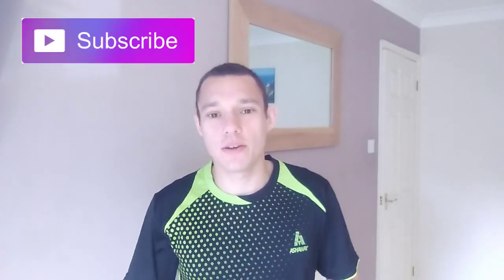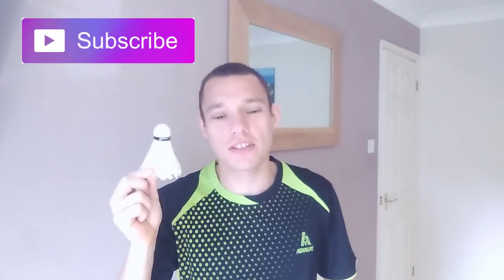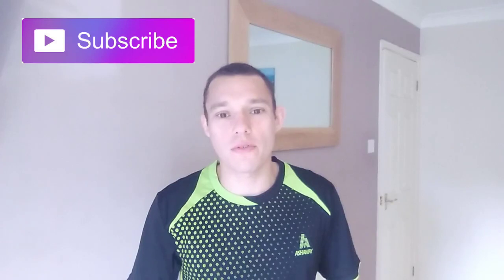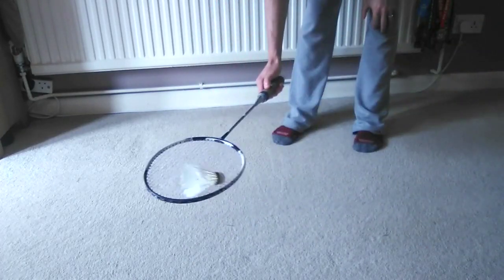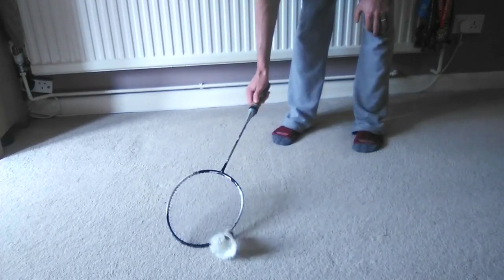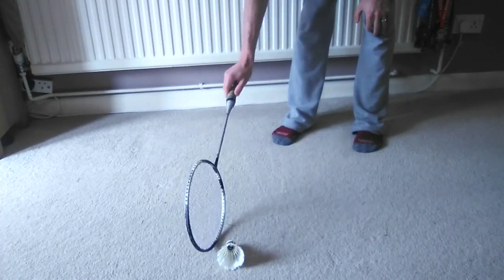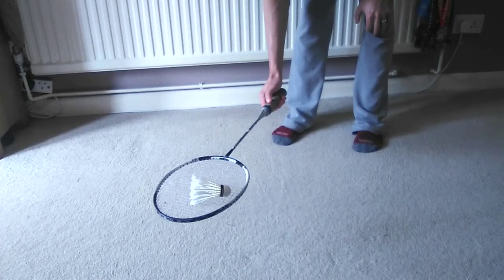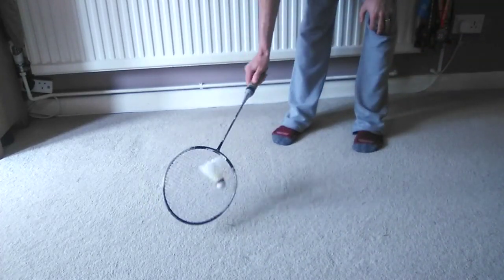How to pick up a shuttlecock with a racket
Tutorial on how to pick up a shuttlecock with a badminton racket. This is a step by step guide with each stage broken down so you can easily understand it and practice it yourself at home. Give it a try and let us know if you can master it.